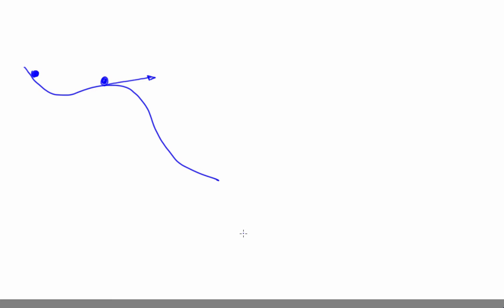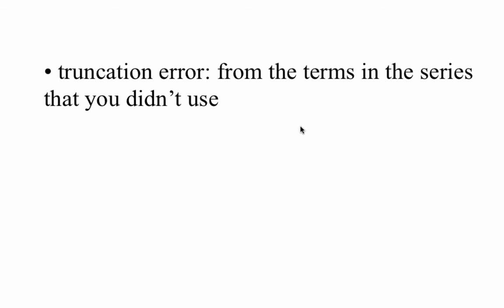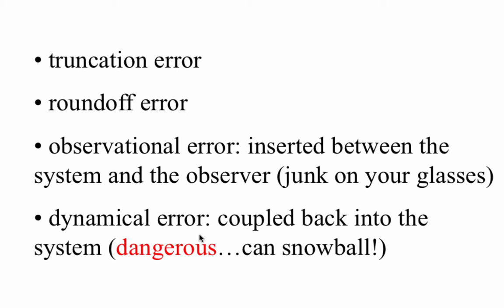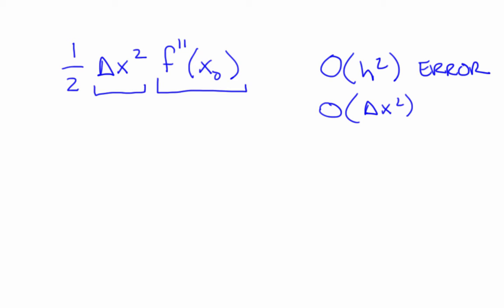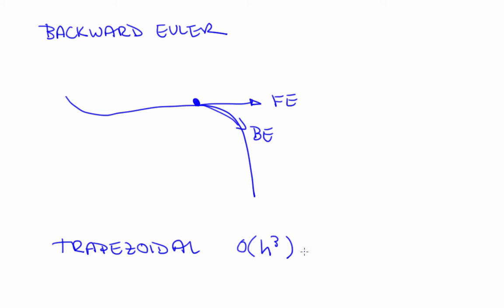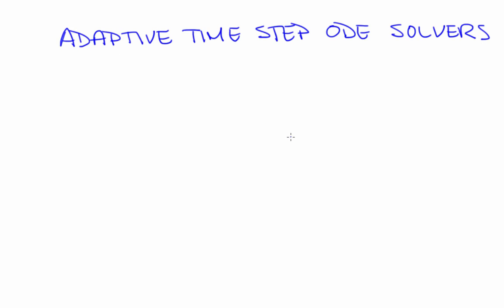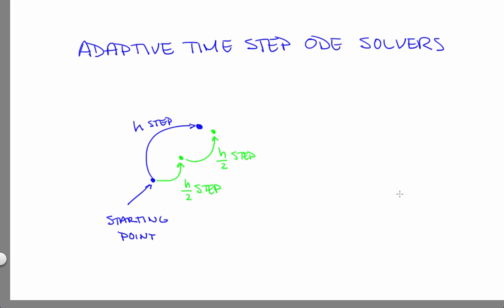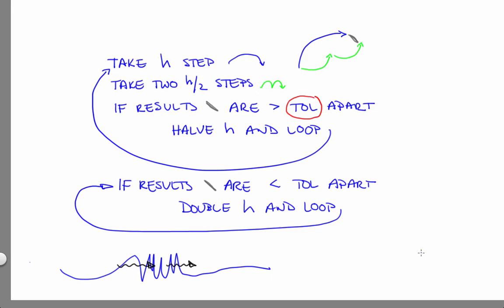Nonlinear Dynamics: ODE solvers - Error and adaptation